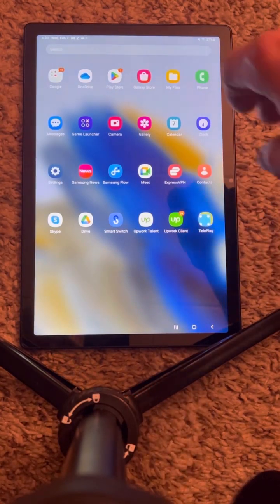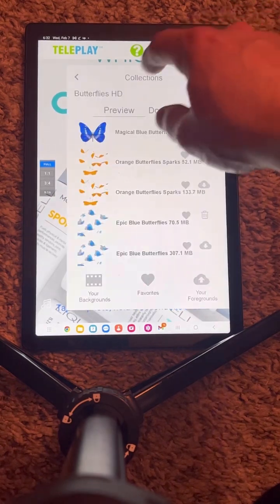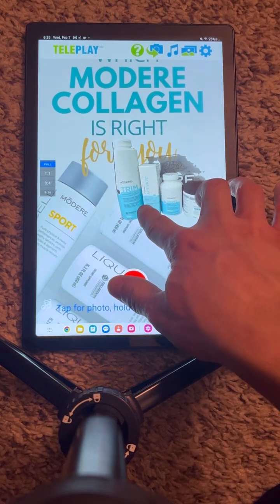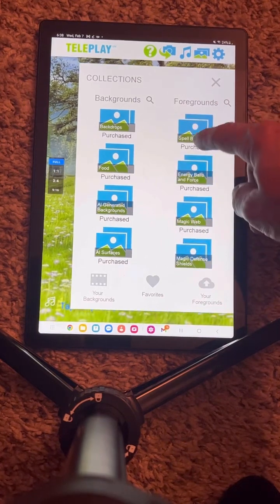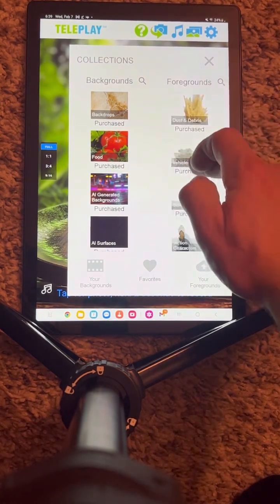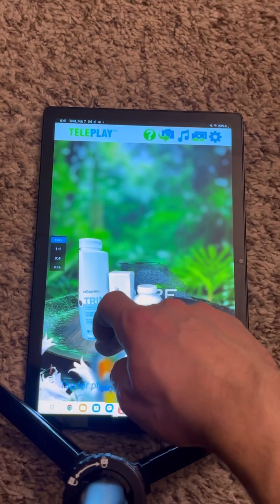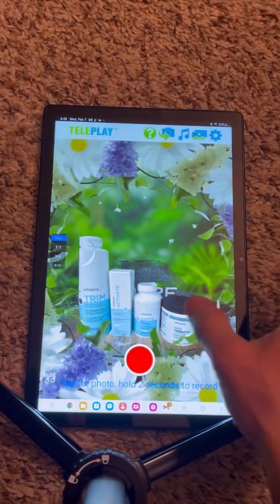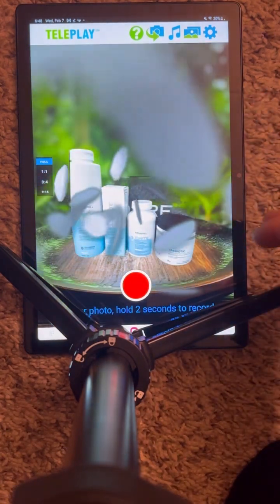Health and Wellness in PicPulse Android